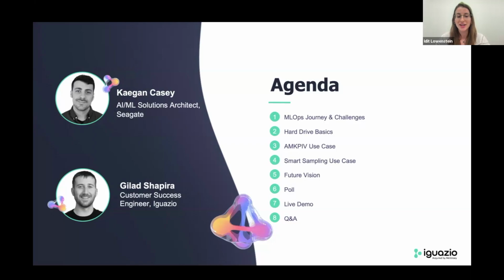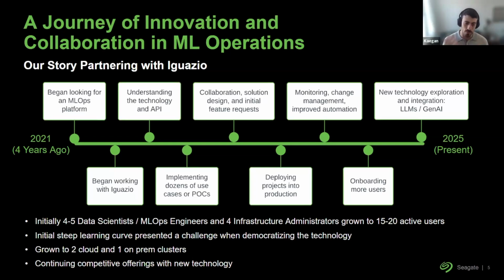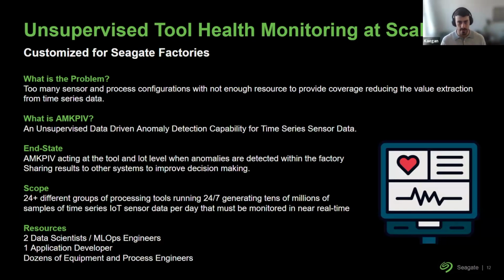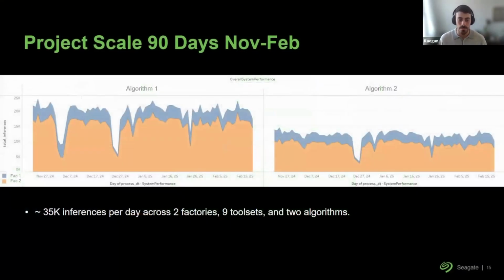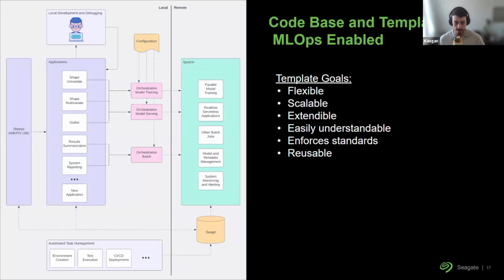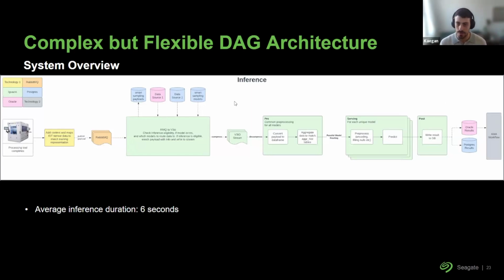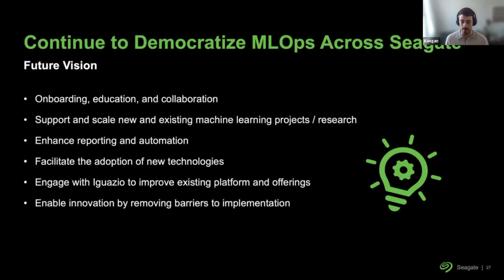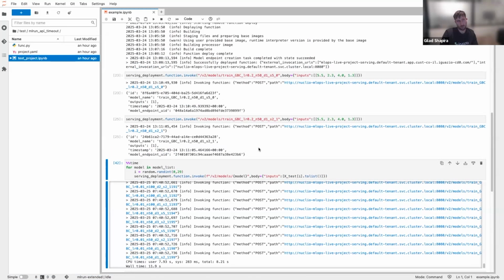How to Manage Thousands of Real-Time Models in Production - MLOps Live #36 with Seagate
Scaling and maintaining thousands of models in production presents complex, non-trivial challenges. Join us to hear first-hand the secrets to successful deployment, orchestration and management of AI applications in real-time and at scale.

Kaegan Casey, AI/ML Solutions Architect at Seagate, shared two of their newest predictive manufacturing use cases, using both batch and real-time functions:

1. Process tool health monitoring with anomaly detection
2. Optimized material sampling with classification